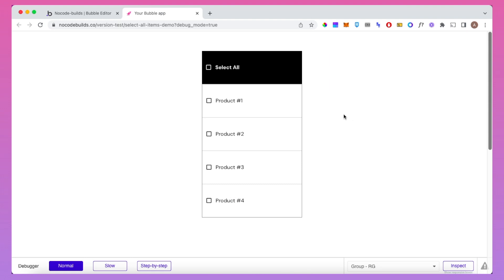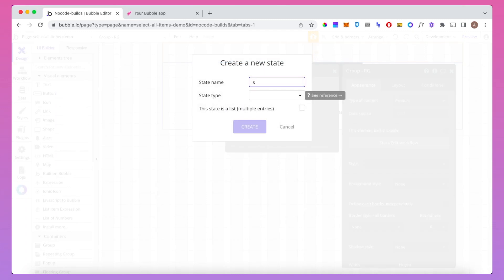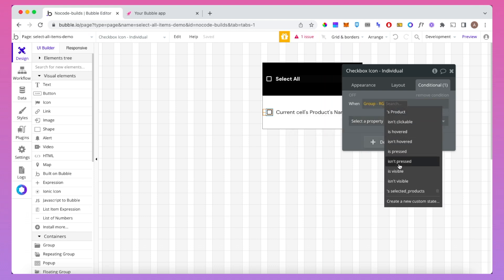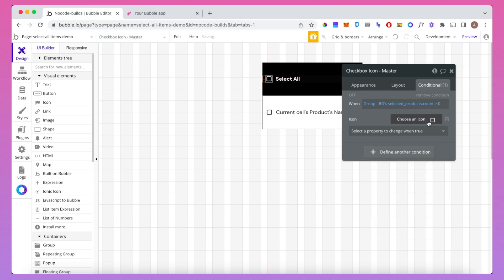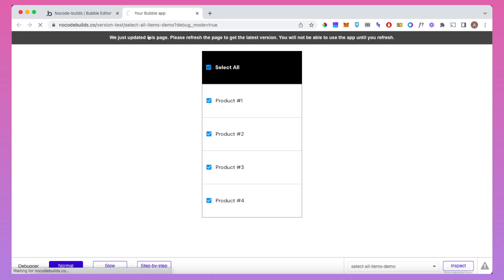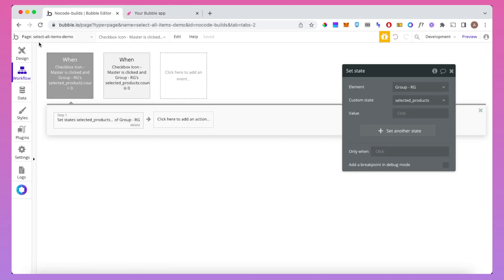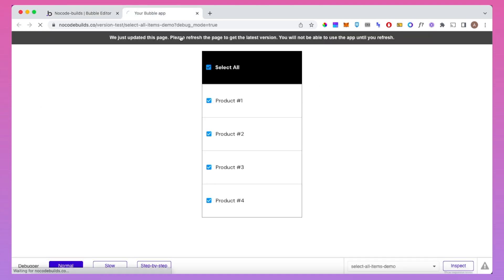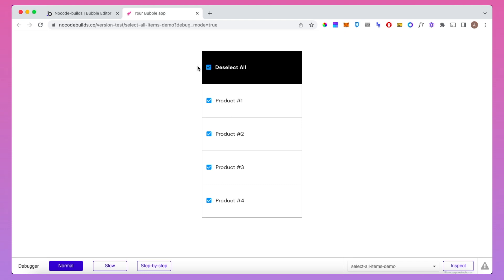Select all Items in a Repeating Group - Bubble.io Tutorial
If you have a repeating group where users have the ability to choose multiple items, it can be nice to give them the option to select all the items at once (and deselect them!).

In this video tutorial I show how you can add this "select all" feature to your bubble app.

To implement this, we’re going to use:
- Icons
- Custom States
- Conditional Workflows